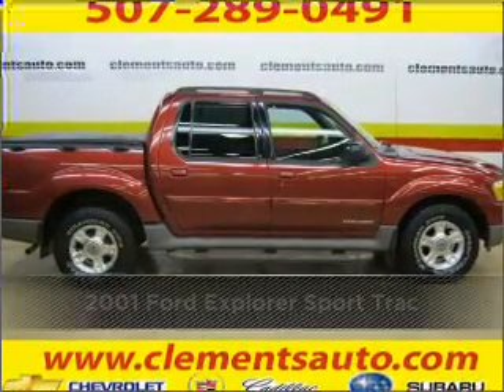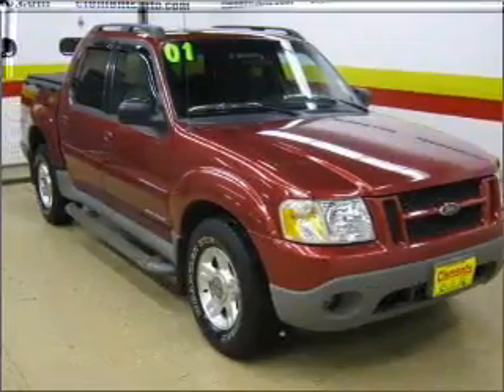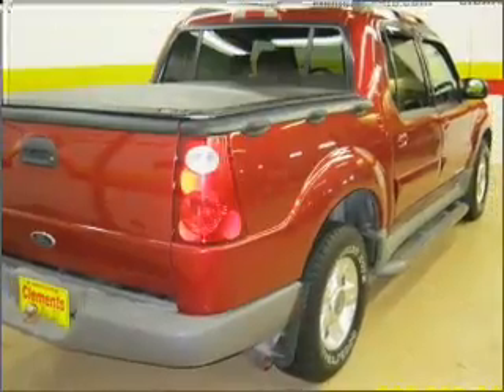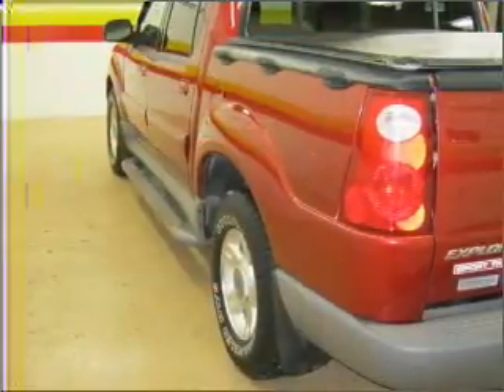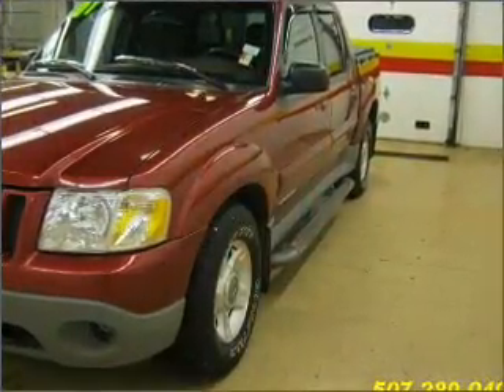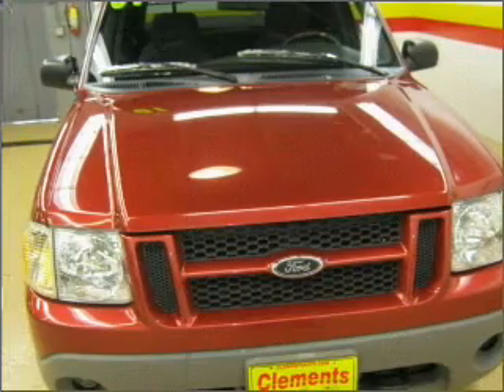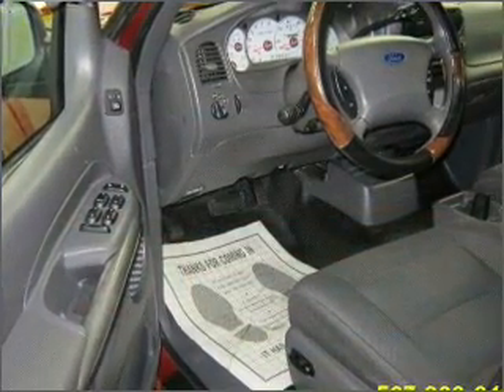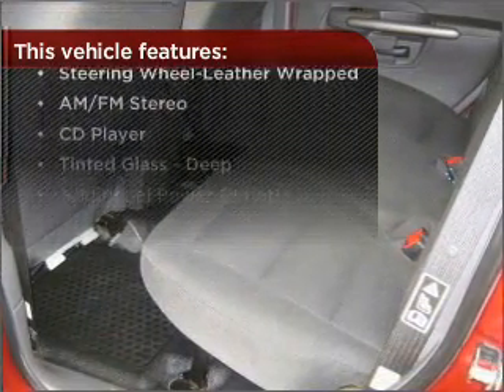2001 Ford Explorer Sport Trac in Rochester, MN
Clements Chevrolet
2001 Ford Explorer Sport Trac
Automatic
Mileage:109554